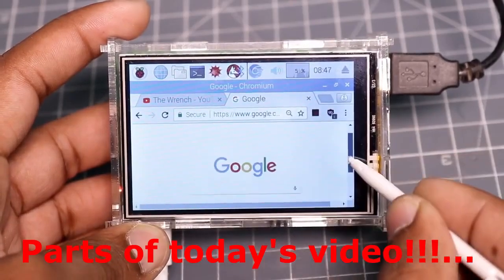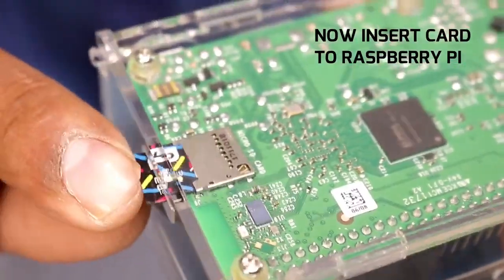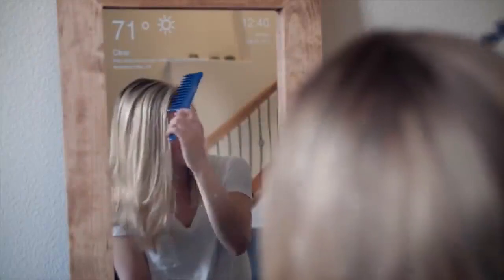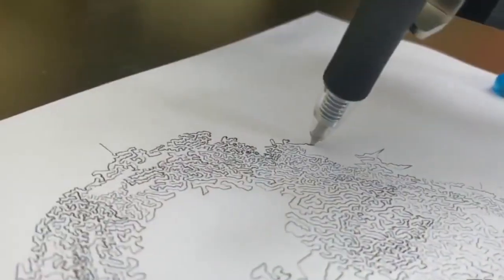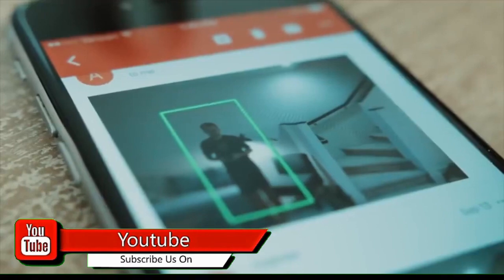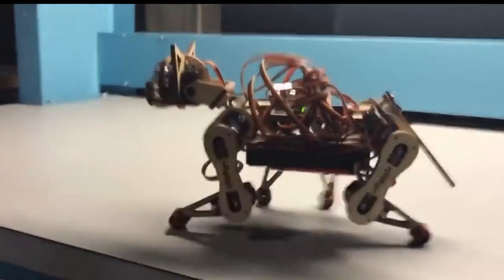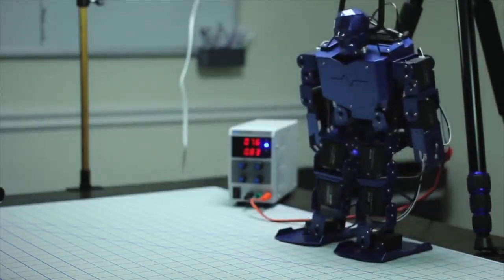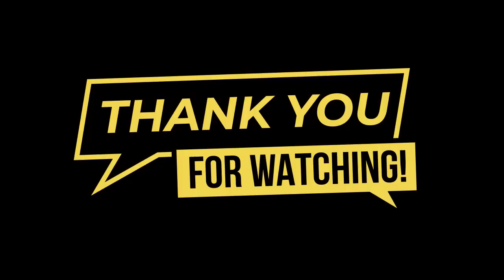Top Raspberry Pi Projects | all the time